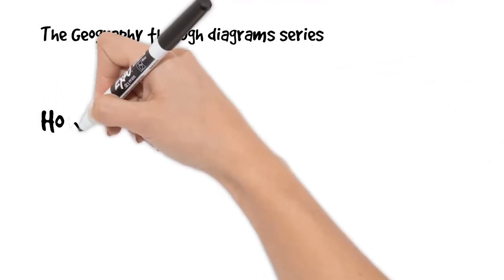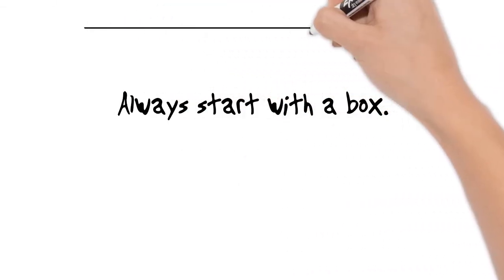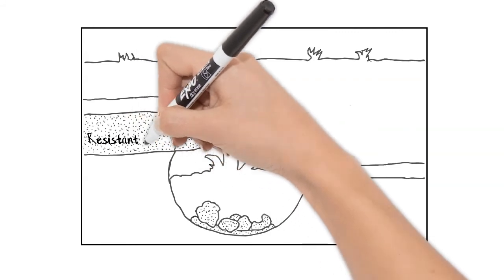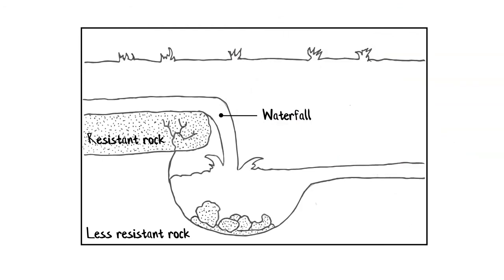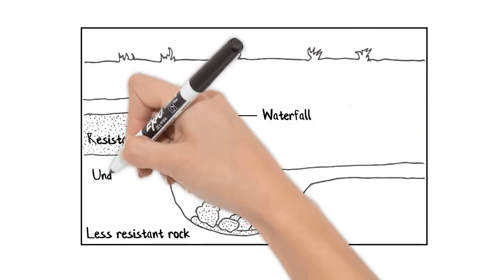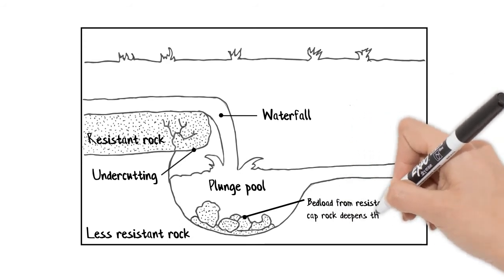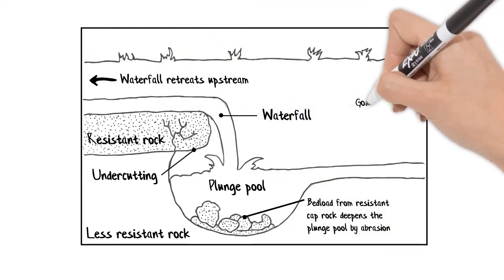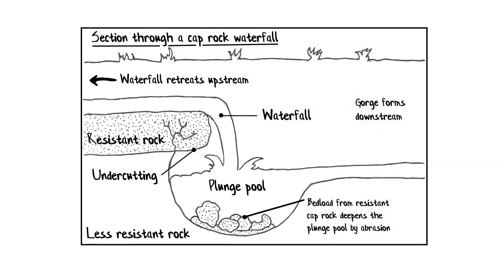How to draw a waterfall diagram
Part of the geography through diagrams series, this video looks at the features of a cap rock waterfall.